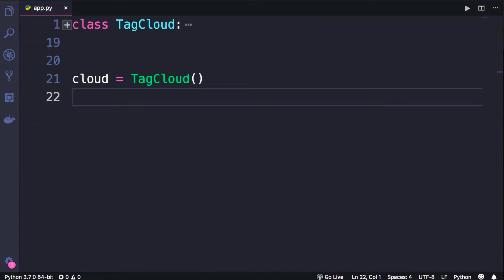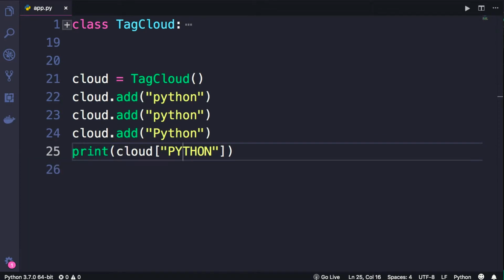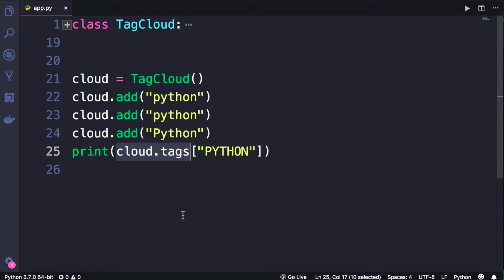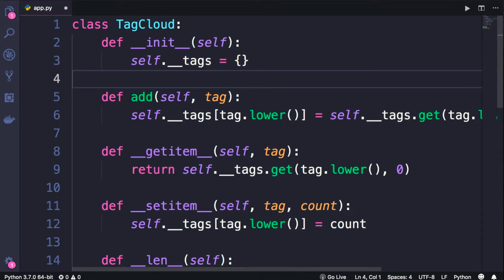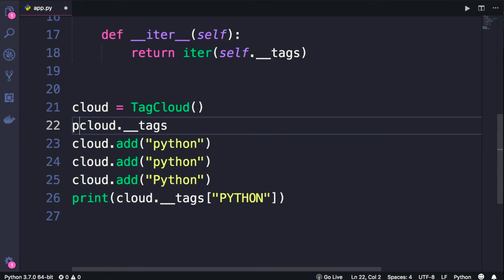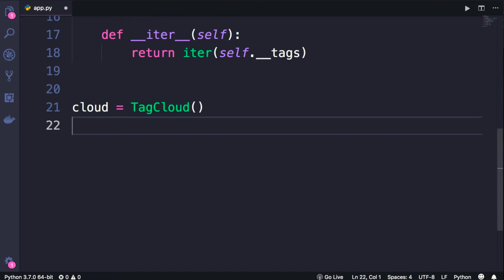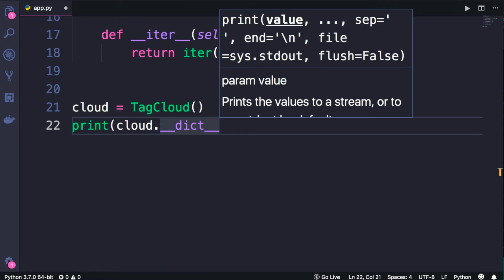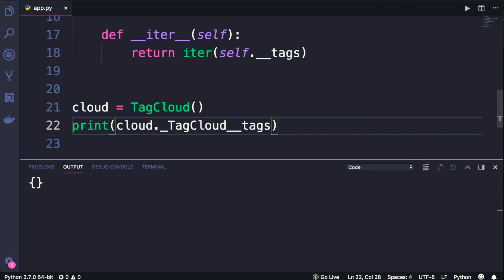lesson89私有成员